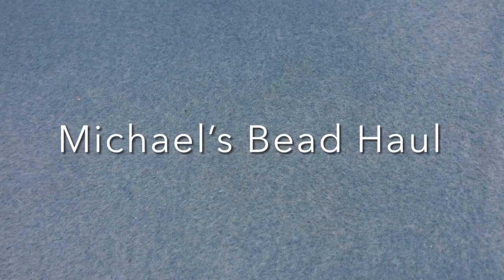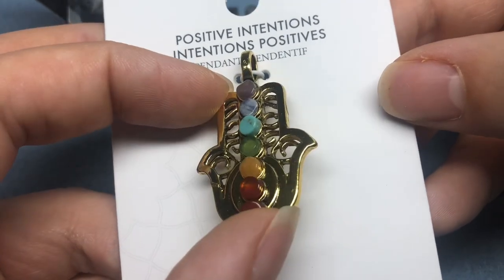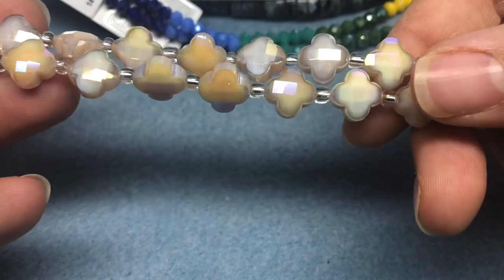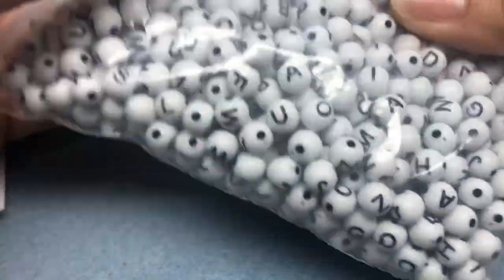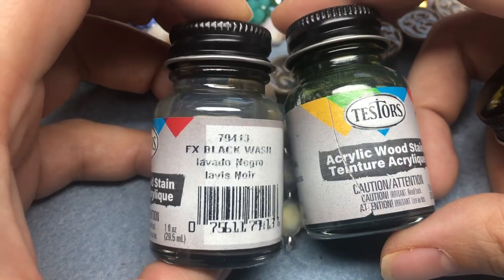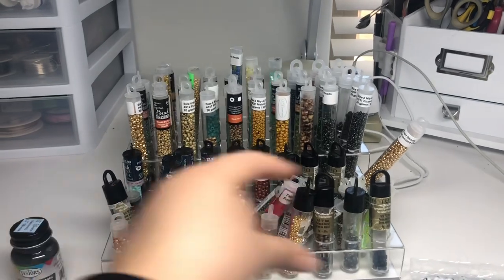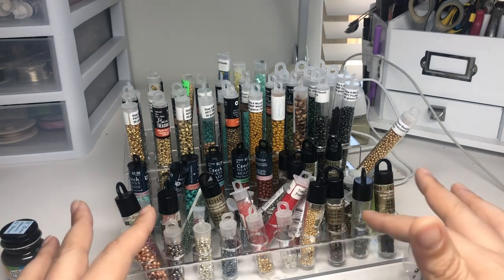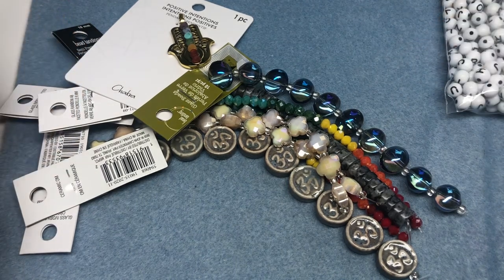Michael’s Bead Haul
A quick bead haul from Michael’s!